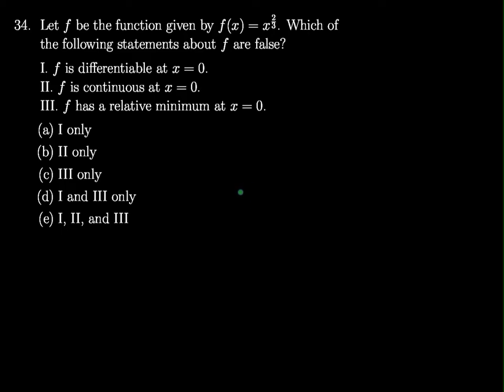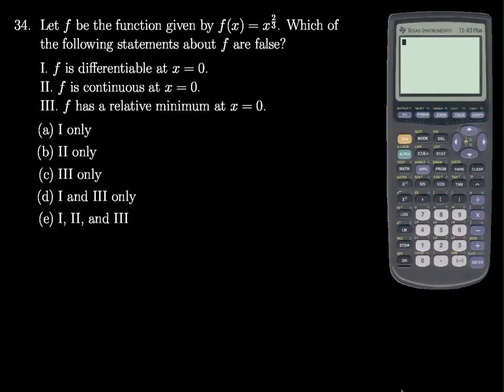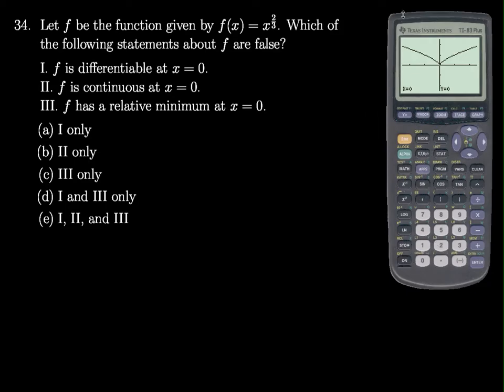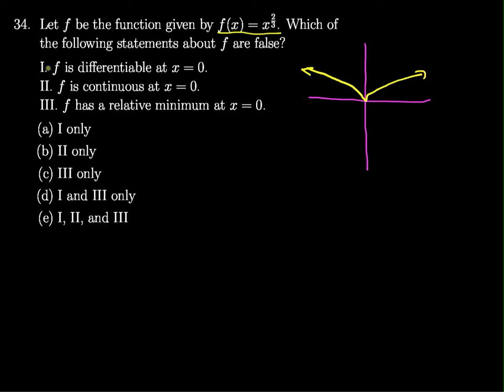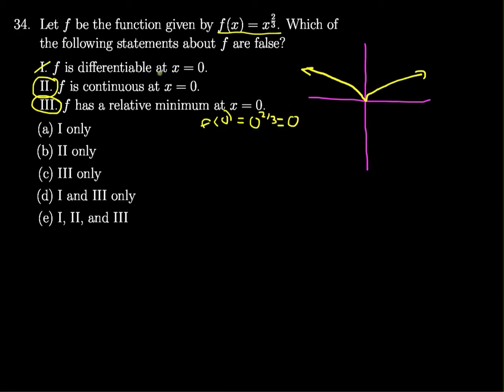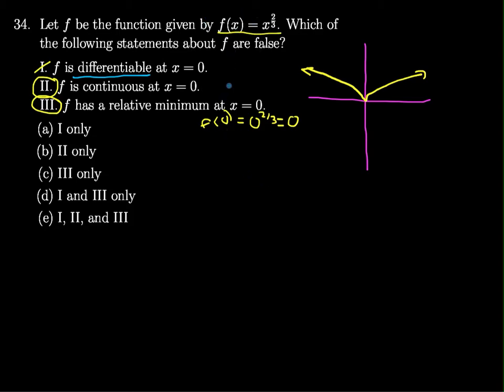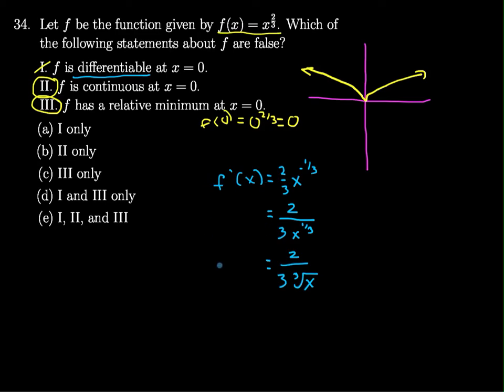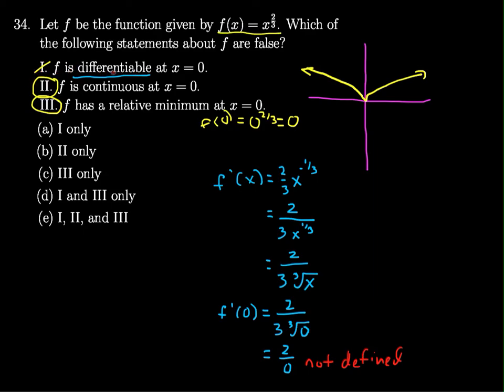AP Calculus AB 1 Multiple Choice 34